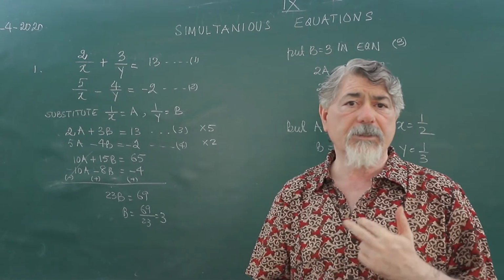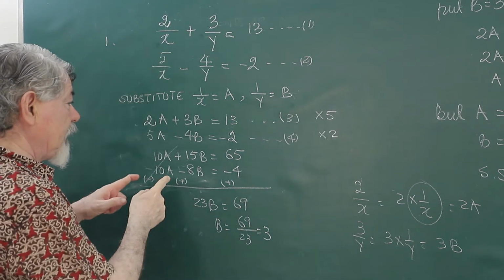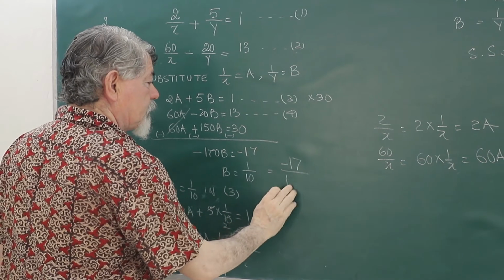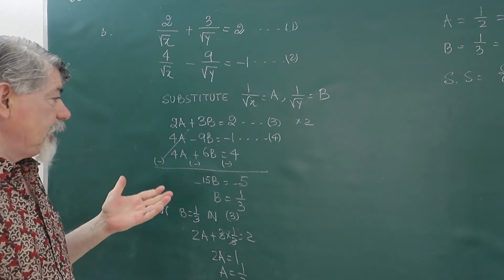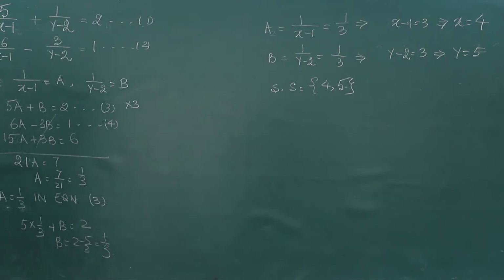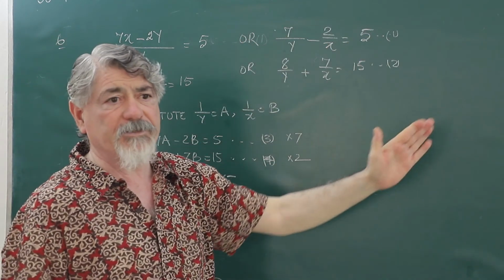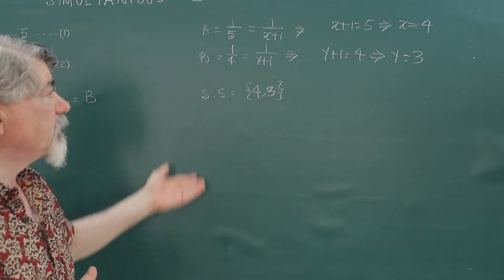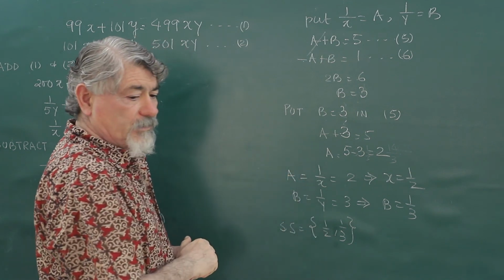Class 9 Simultaneous Linear Equation Part 3